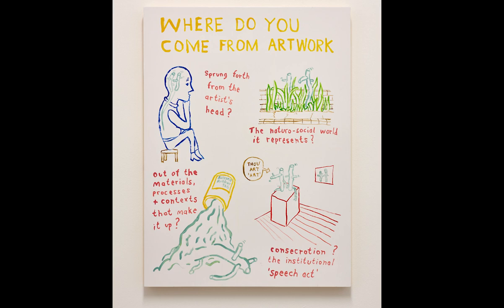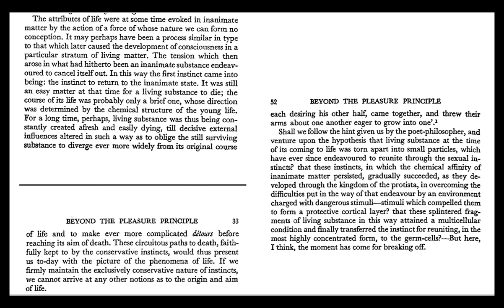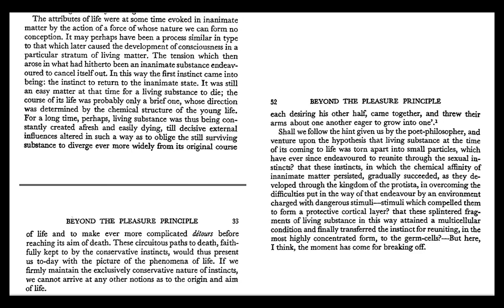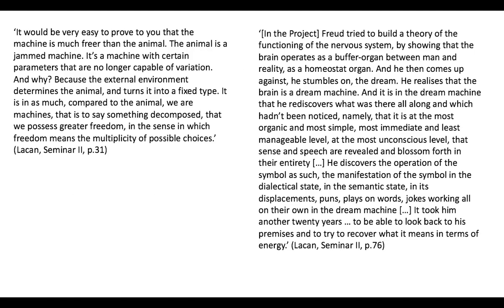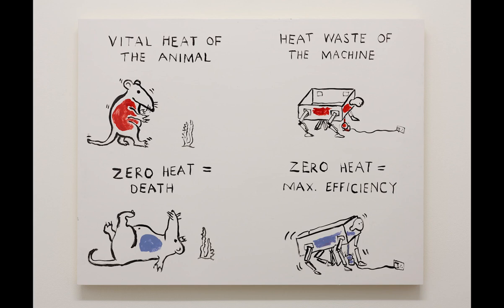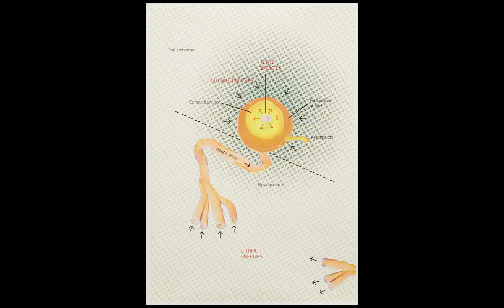Dean Kenning Talk at SVA 09/08/19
Dean's illustrated talk on Vitalism and the Machine. This was the third on the Art, Ecology and Science Fiction series that took place at Stroud Valley Arts on August 9th 2019.